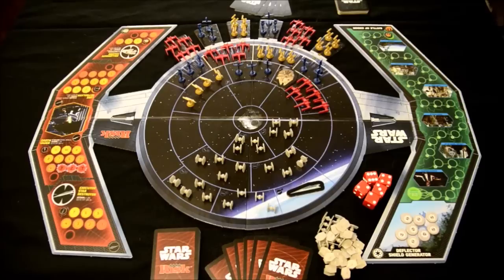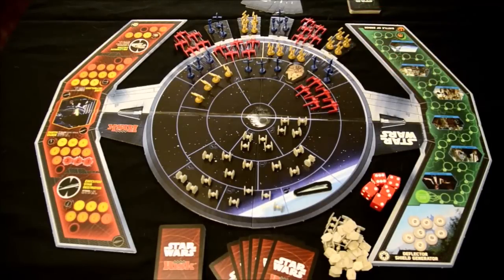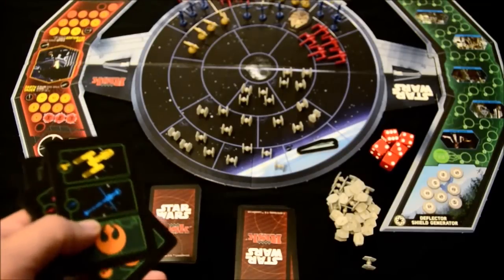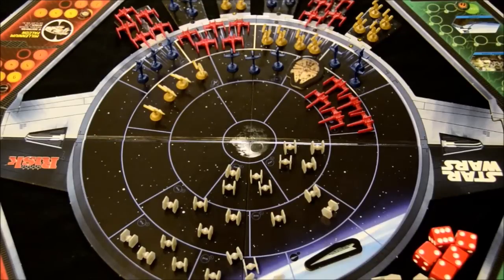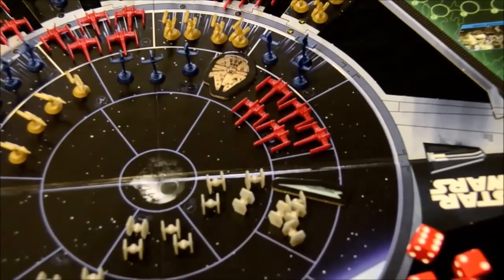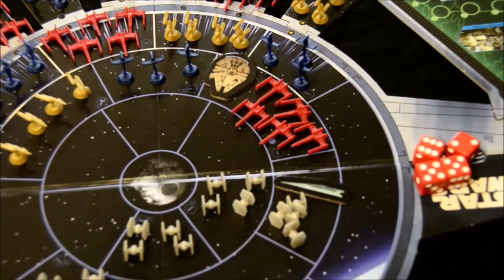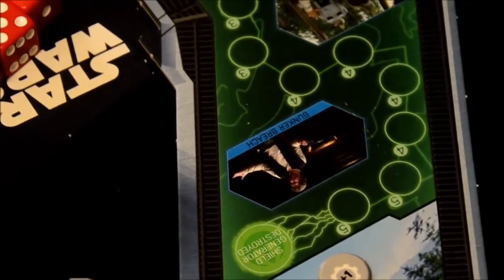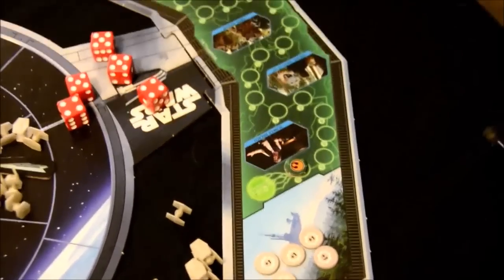Risk: Star Wars Edition review - Board Game Brawl